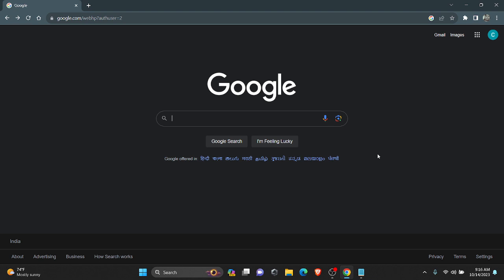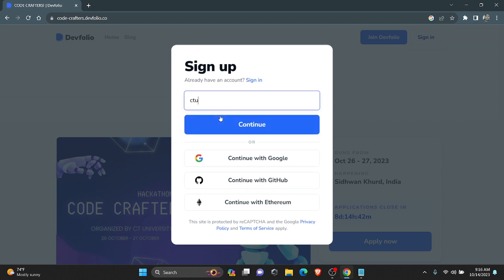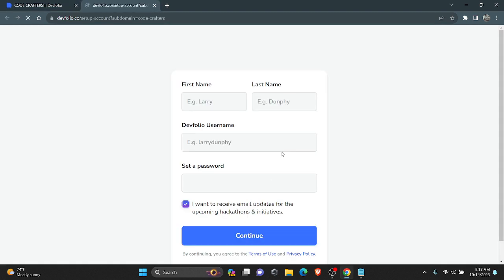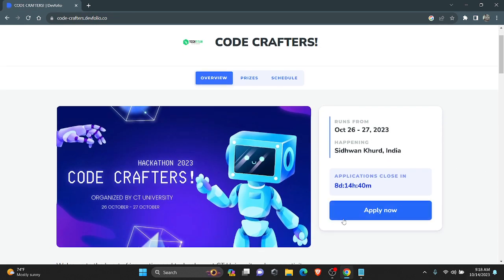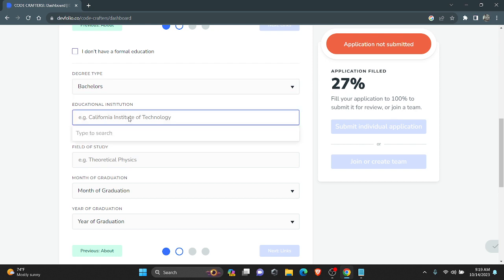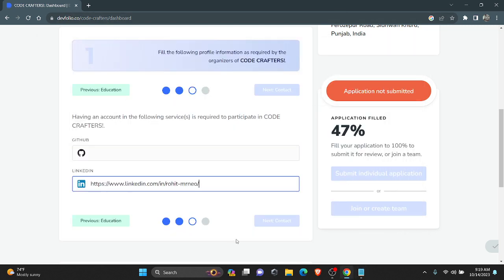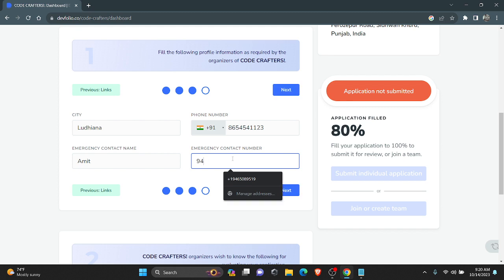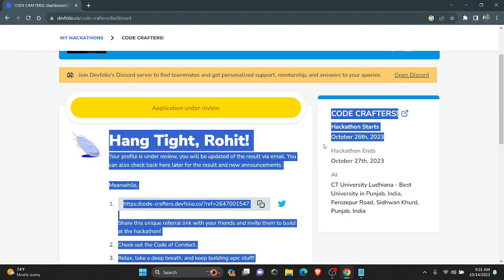Master the Art of Applying for Hackathons: Your Complete Guide with Devfolio Tips and Tricks!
Are you an aspiring hacker looking to dive into the exciting world of hackathons? Look no further! In this comprehensive video, we'll walk you through the step-by-step process of applying for hackathons using the popular platform, Devfolio. Whether you're a coding enthusiast, a tech wizard, or just someone curious about hackathons, this guide is tailored just for you.

In this video, you'll learn:

What hackathons are and why they are crucial for your tech journey.
How to create an impressive Devfolio profile that catches the eye of organizers.
Crafting a winning application: What organizers look for and how to stand out.
Tips and tricks for making your hackathon application shine.
Common mistakes to avoid when applying for hackathons.
How to maximize your chances of getting selected and making the most out of your hackathon experience.
Don't miss out on the opportunity to enhance your skills, collaborate with like-minded individuals, and potentially win exciting prizes. Join us as we unravel the secrets of successful hackathon applications with Devfolio. Get ready to embark on a coding adventure like never before!

How to apply for hackathons
Hackathon application tips
Devfolio hackathon guide
Coding competition strategies
Tech event applications
Successful hackathon applications
Improve hackathon chances
Devfolio application tutorial
Enhance coding skills
Tech networking opportunities